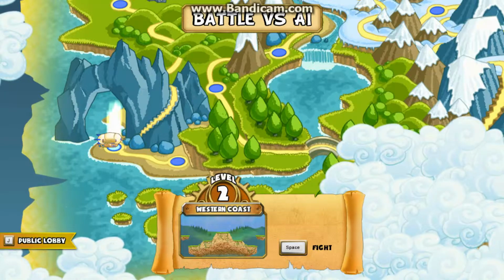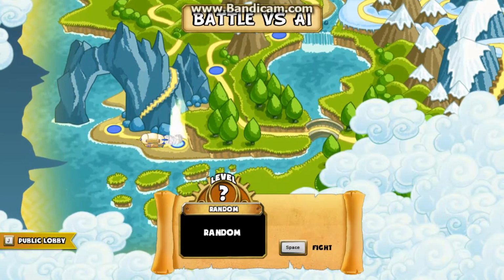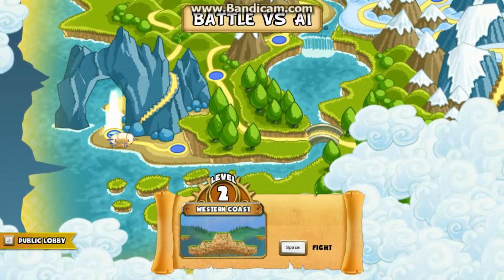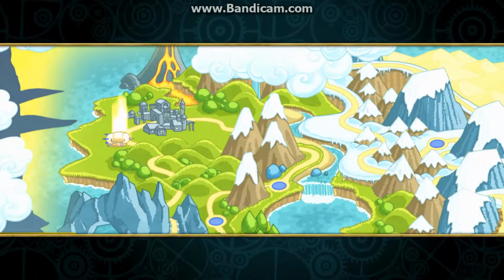Cannon Brawl multiplayer map tutorial 2 - Southern coast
This is the second video in a tutorial series of the multiplayer maps in Cannon Brawl.